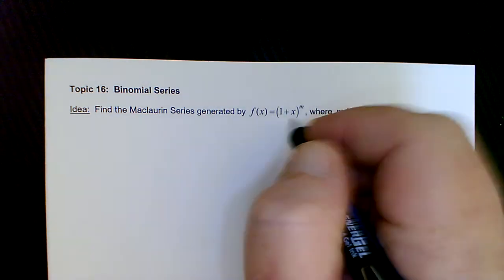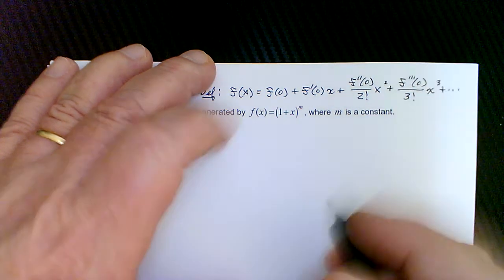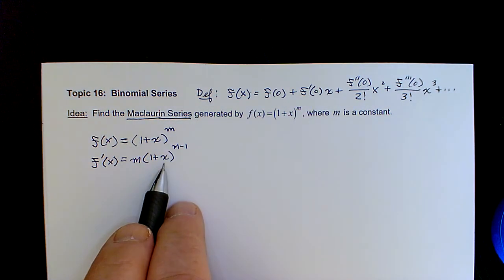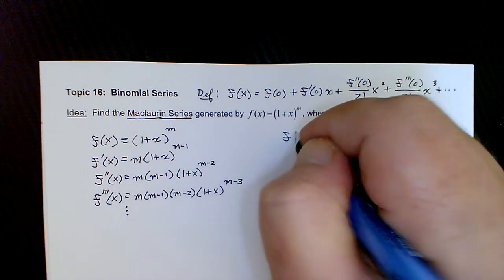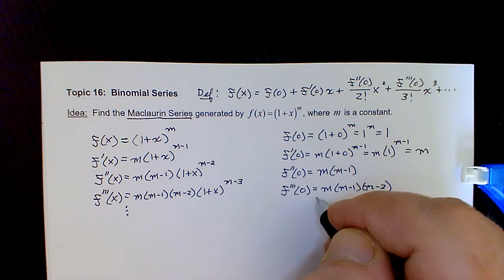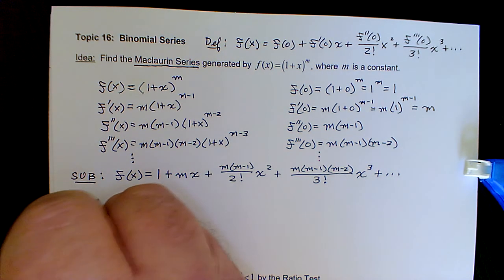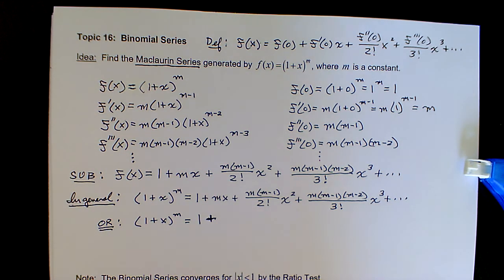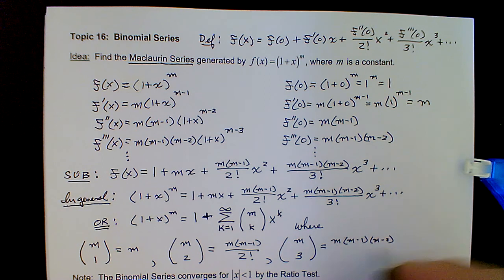121 Exam IV Topic 15 and Topic 16 Part II Video Lecture